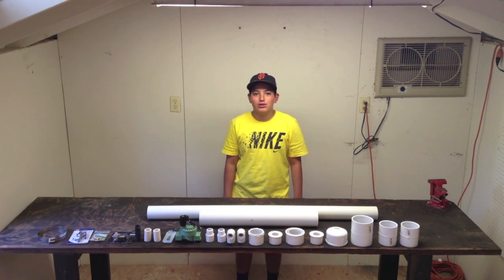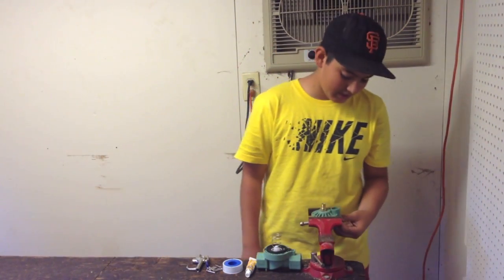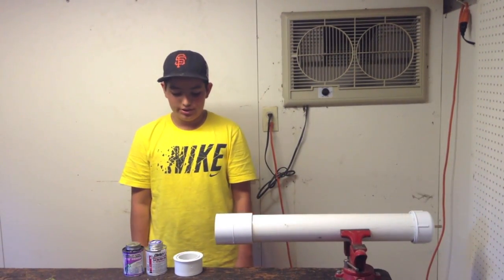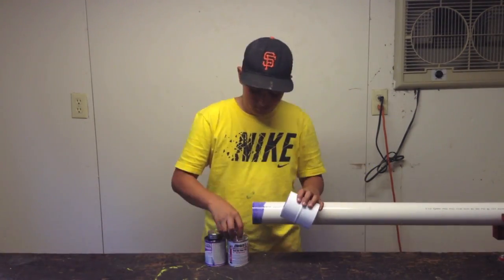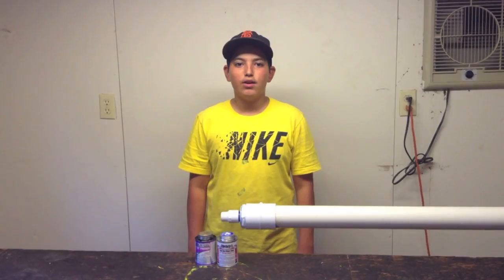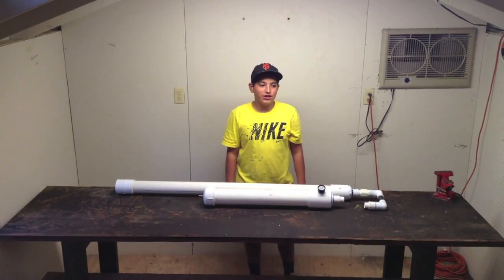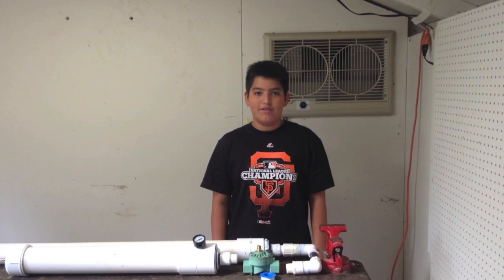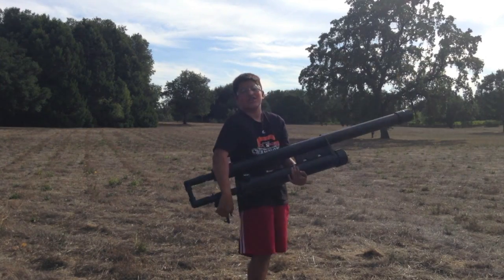How To Build A PVC Tennis Ball Air Cannon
You might have been on websites where they sell PVC tennis ball air cannons for hundreds of dollars but in this video I will show you how to build one and save a lot of money!

Yah I know I am only a kid but just watch and see what I can build with PVC.

4' of 2 ½" PVC pipe
2' of 3" PVC pipe
3" PVC end cap
x2 2 ½" PVC couplers
3" PVC coupler
3" to 2" PVC reducer
x2 2" to 1" PVC reducer
2 ½" to 2" PVC reducer
x4 2" section of 1" PVC pipe
1" PVC female adapter
x3 1" PVC male adapter
x2 PVC threaded elbow 1" to 3/4"
3/4" PVC double sided threaded piece
Schrader valve
Sprinkler valve
1/4" nipple
Blow gun
PSI gauge
Hose clamps